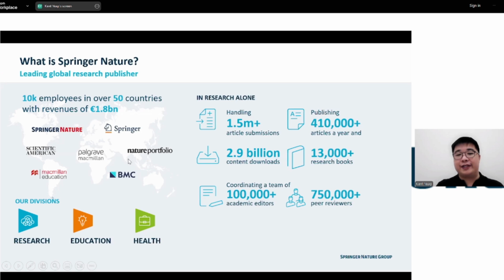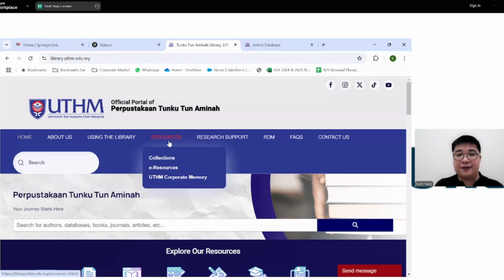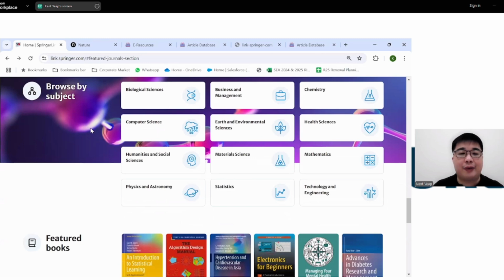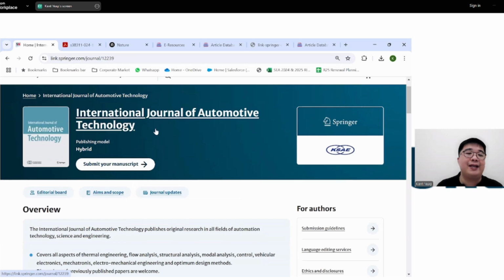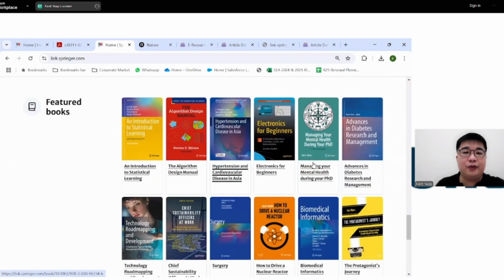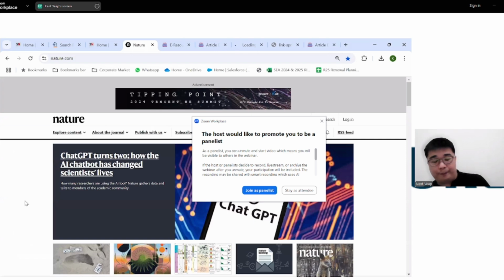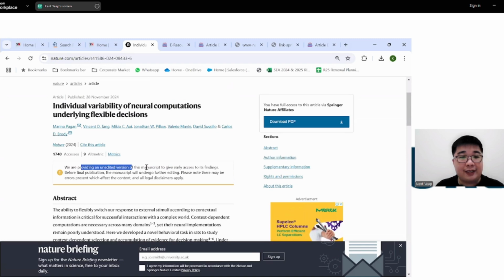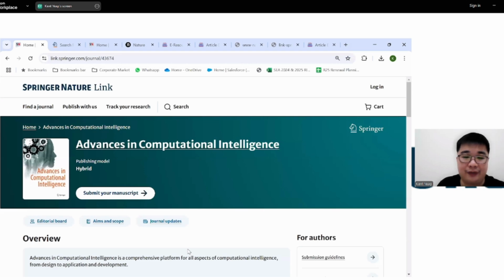"What's in a Search Platform" with Springer Nature Link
Online Training : "What's in a Search Platform" with Springer Nature Link
Presenter : Mr Kent Yeap.

Date : 4th December 2024, Wednesday.
Time: 10.00 am - 11.30 am *via zoom.